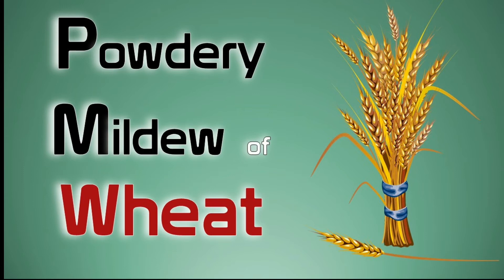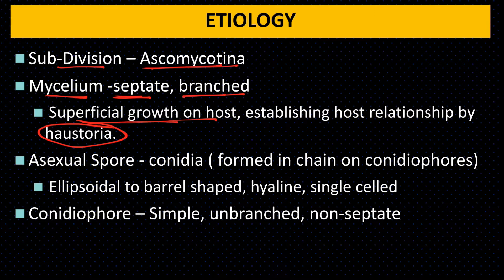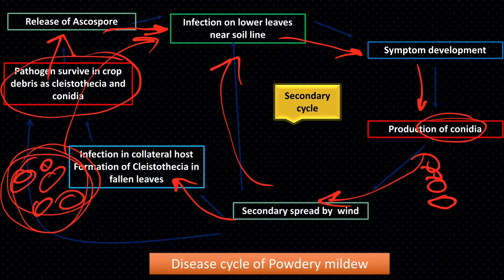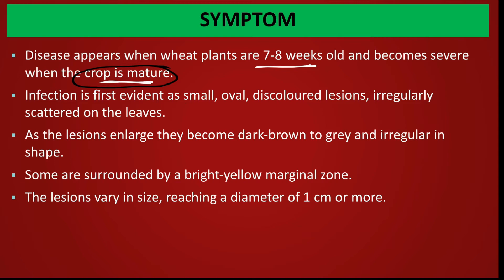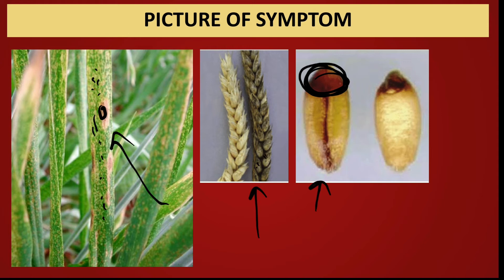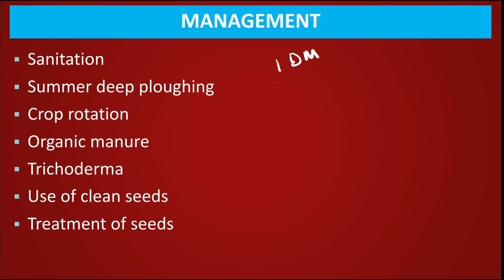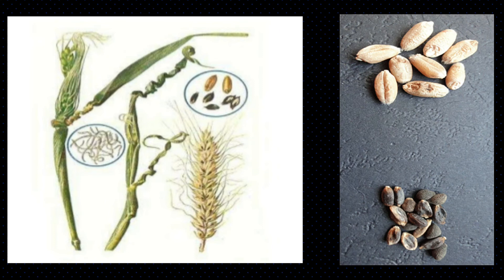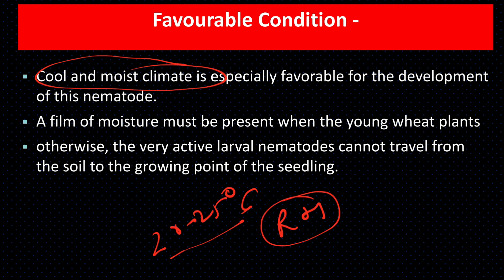Diseases of Wheat | Alternaria, Powdery Mildew, Ear Cockle